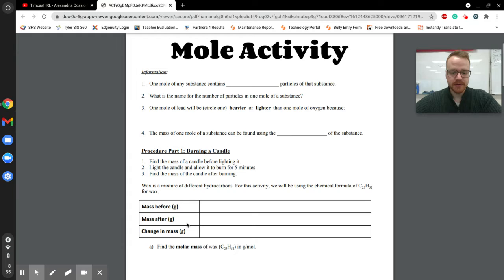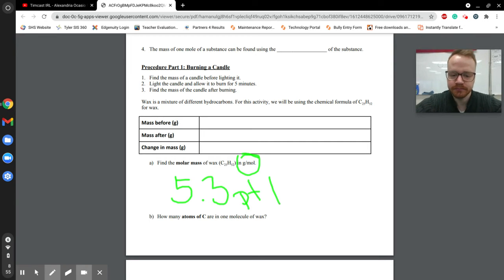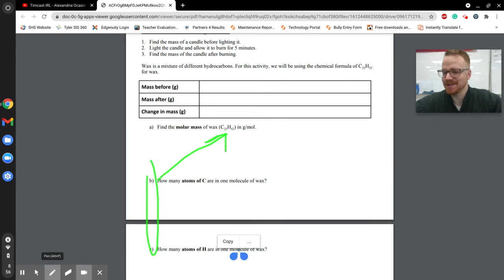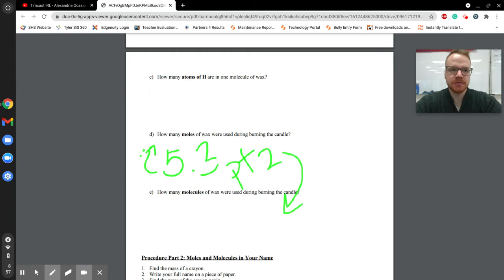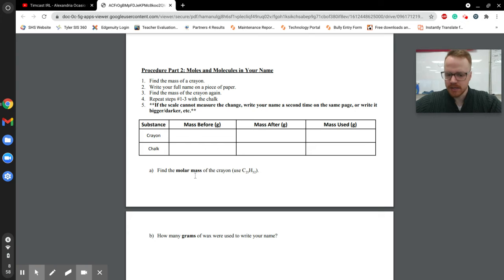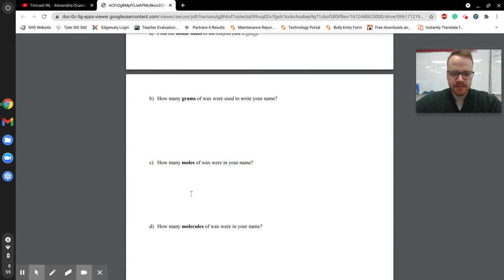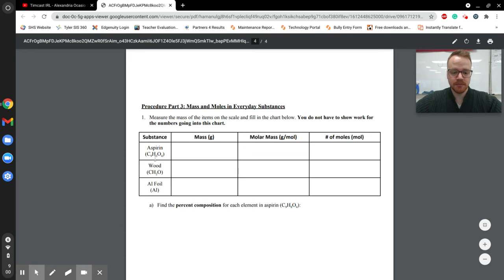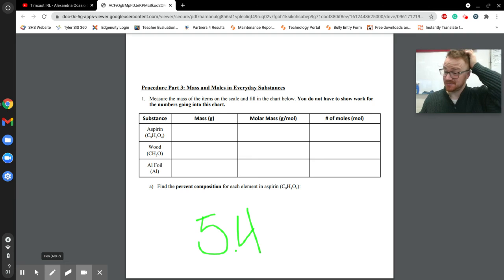Mole Activity How To's